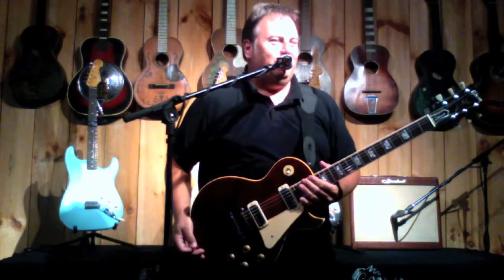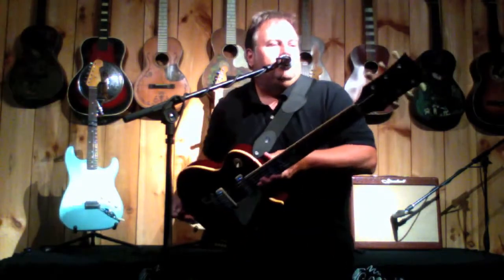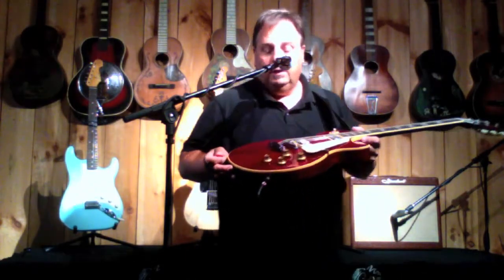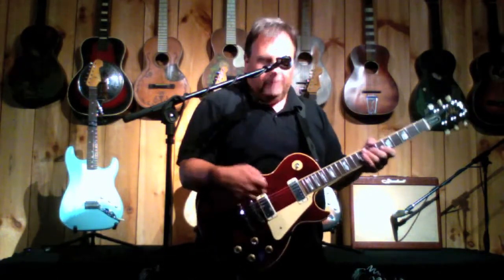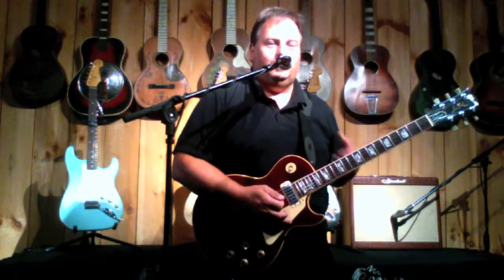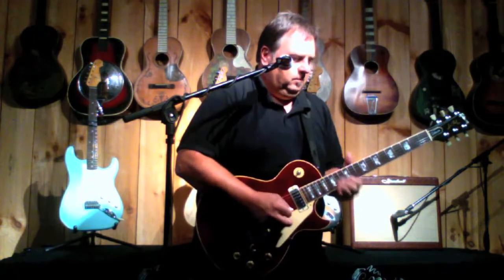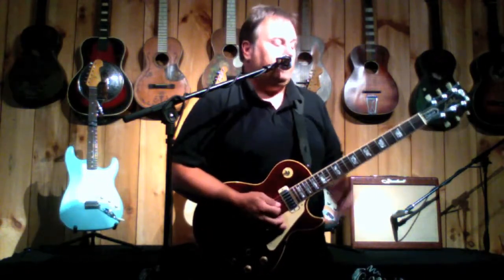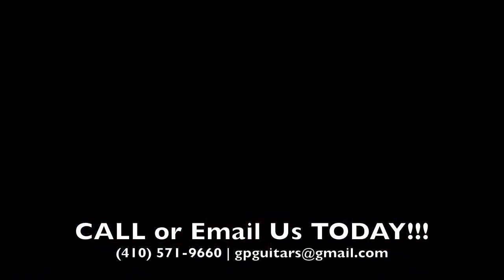Garrett Park Guitars 1976 Gibson Les Paul Deluxe Wine Red